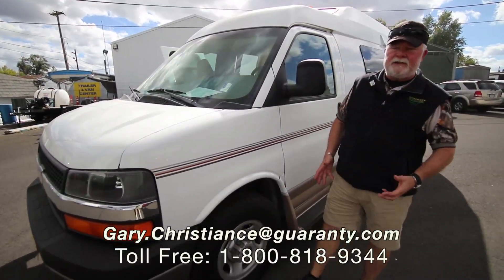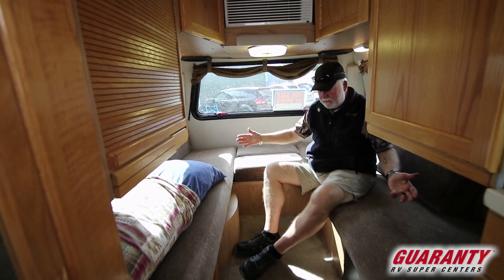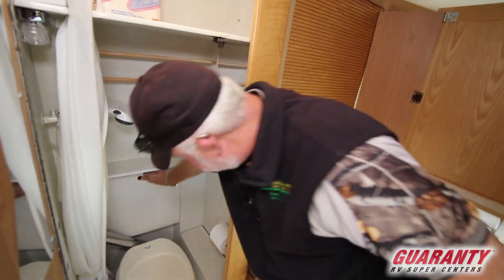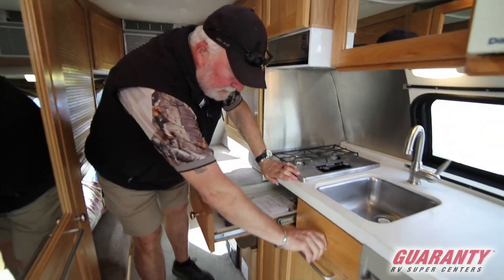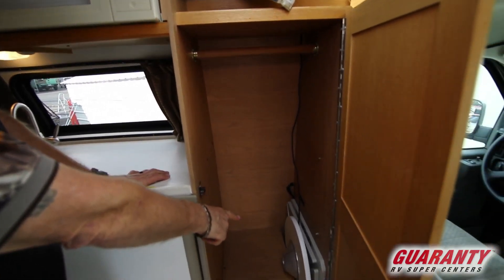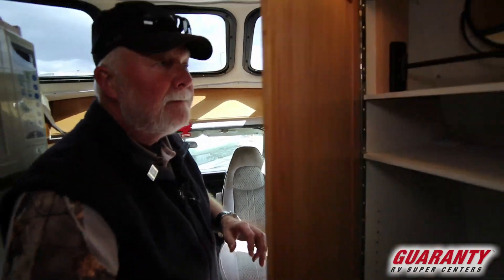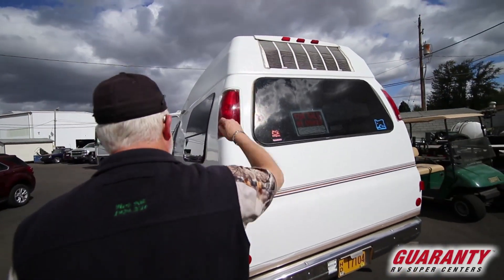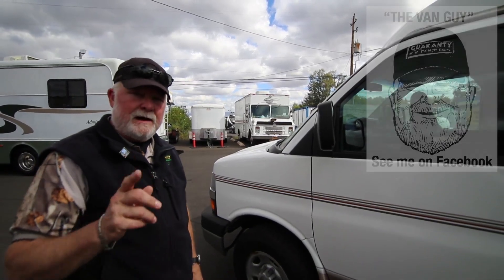2003 Roadtrek 200 Popular Class B Camper Van • Guaranty.com